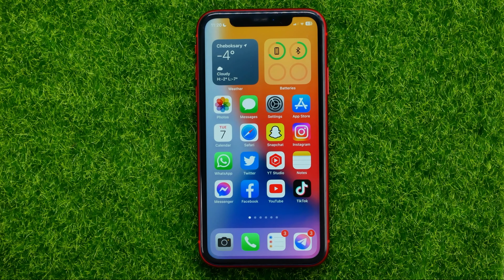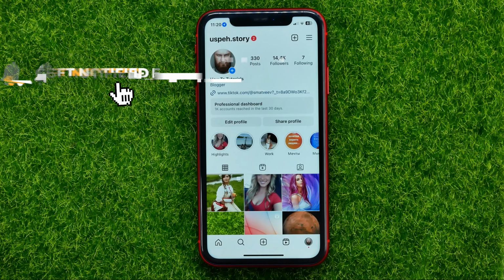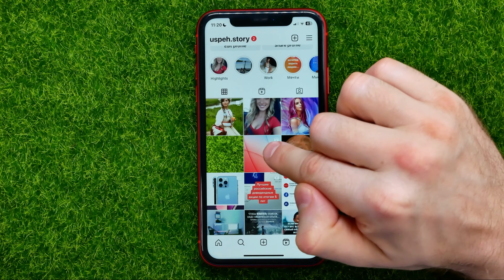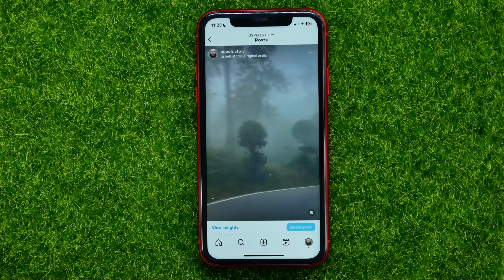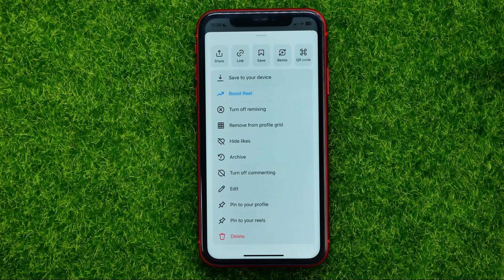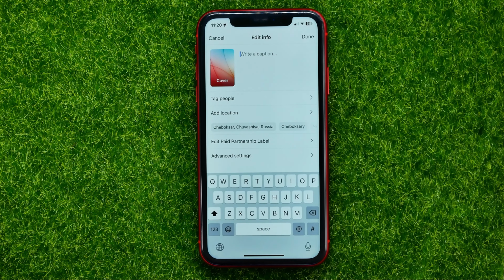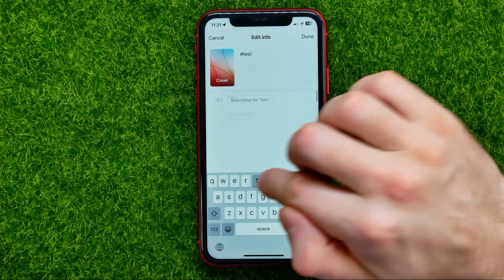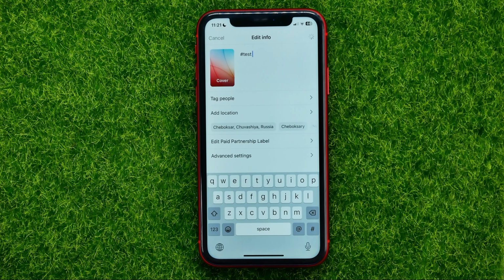How to Add Hashtags on Instagram Reels After Posting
If you are looking for a video about how to add hashtags on instagram reels after posting, here it is!
In this video I will show you how to use instagram reels. Be sure to watch the video to the very end.
You will learn how to edit reel in instagram after posting. That's easy and simple to do from your phone.

00:00 - Intro
00:24 - How to add hashtags on instagram reels after posting